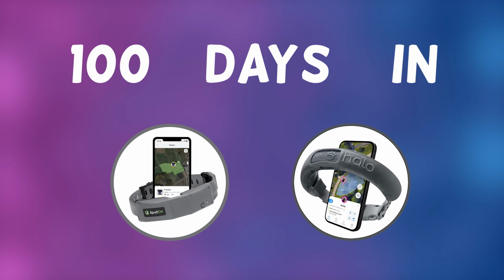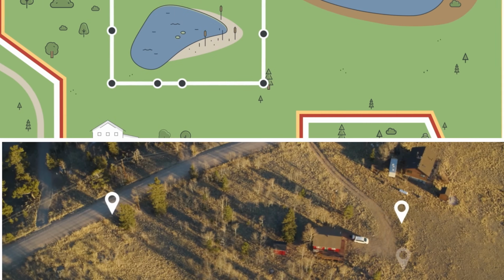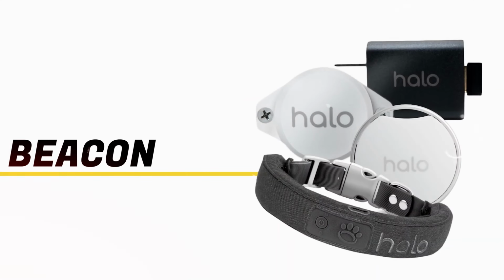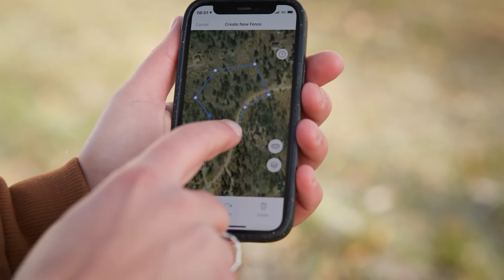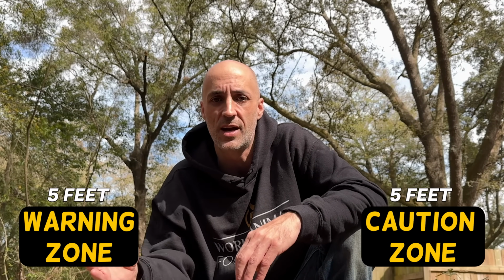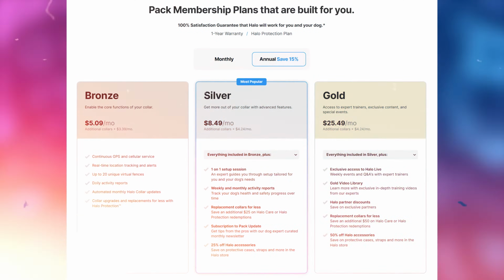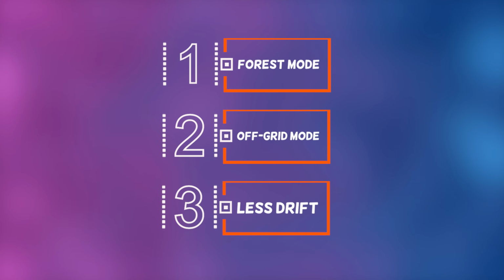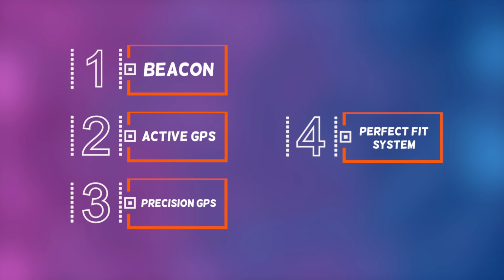SpotOn vs Halo 100 Days Later, Here’s the Honest Verdict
*🔗 Save $75 on SpotOn GPS Fence* – Use Code: *WAF*

*🔗 Save an Extra $25 on Halo Dog Collar* – _No Code Needed_

*SpotOn vs Halo After 100 Days: Which GPS Fence Wins in 2025?*
*After 100 days of testing both the SpotOn and Halo* GPS dog collars in 2025, this review dives deep into long-term performance. See how they hold up in daily use, where each one excels, and which offers better value in May 2025 for your dog’s safety and your peace of mind. From fencing accuracy to battery life, pricing, training tools, and subscription requirements—this is the real-world comparison you’ve been waiting for.

*📦 Testing Method*
+ 100-day hands-on test in real backyard environments
+ Used on two active dogs in areas with heavy tree coverage
+ Daily wear with typical indoor/outdoor transitions

*🏆 Top Pick: SpotOn or Halo?*
+ SpotOn: Better GPS accuracy, especially with Forest and Off-Grid Modes
+ Halo: Better training support and included Beacon device
+ Both collars held up well over time despite scratches and wear

*🔋 Battery Life & App Performance*
+ Real-world battery: 20–21 hrs. (not 24) for both
+ SpotOn app: faster fence editing, more intuitive
+ Halo app: slightly clunkier but still effective

*💡 Standout Features*
*SpotOn*
+ Forest Mode for tree-covered areas
+ Off-Grid Mode (no cell coverage needed)
+ No subscription required for basic yard use
+ Keep Out Zones in the app

*Halo*
+ Beacon included for deactivation or keep-out zones
+ Rich visual training modules and video support
+ Mandatory subscription for all use levels

*💰 Price & Subscription Breakdown*
+ SpotOn: $999 (after $300 drop), optional $9.95/mo. for tracking
+ Halo 3: $599 (recent $100 drop), requires subscription to function
     + Basic: $5.99/mo. | Silver: $9.99/mo. | Gold: $29.99/mo.
     + Annual plans are available for discounts

*📊 Final Verdict*
SpotOn wins for fencing precision, app usability, and flexibility without a subscription
Halo shines with better training support and usability for new pet owners
Both offer strong value, but fit different needs—consider your dog's environment and your tech preferences

*⏱️ Chapters*
0:00 – Intro
1:52 – Virtual Fencing System
3:39 – Training Modes
4:27 – Battery Life
6:21 – Fence Drift
7:14 – Subscription Plan
9:44 – Price of the Collars
10:48 – Conclusion